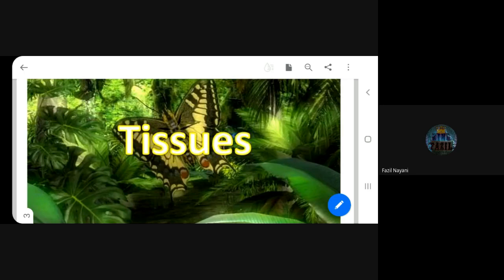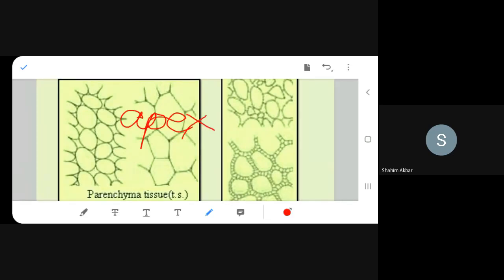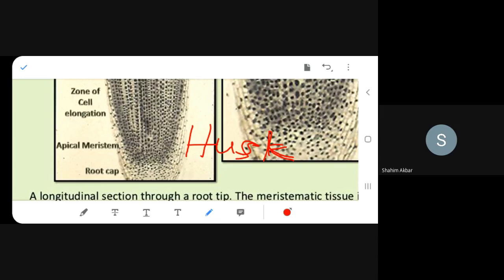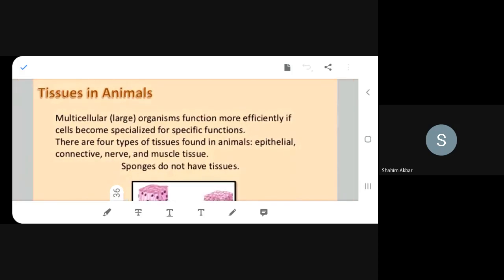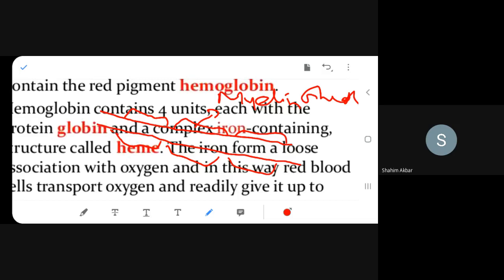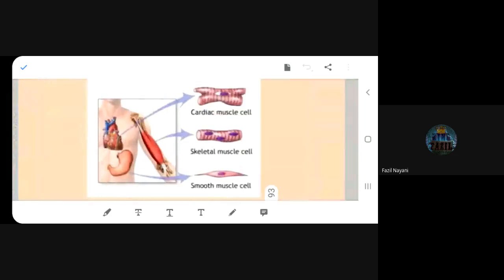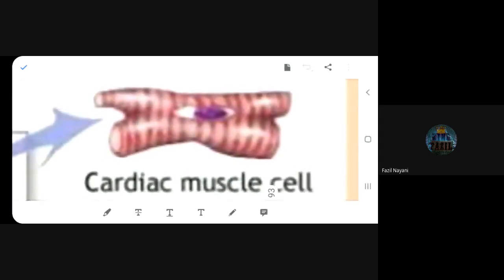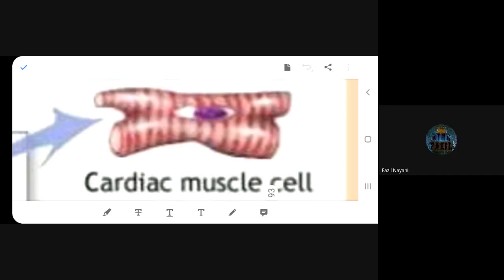STD 9C SUBJECT SCIENCE DATE 28 10 2020